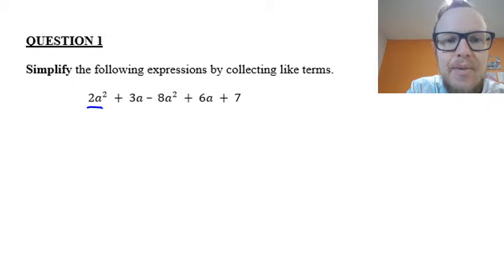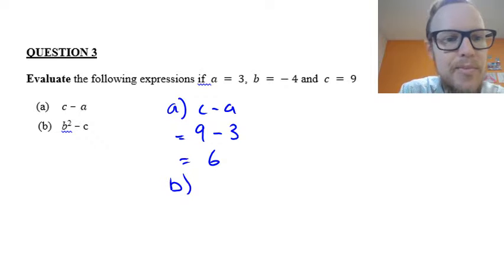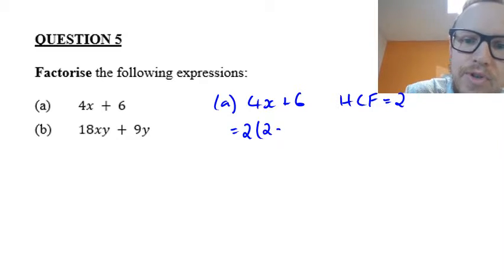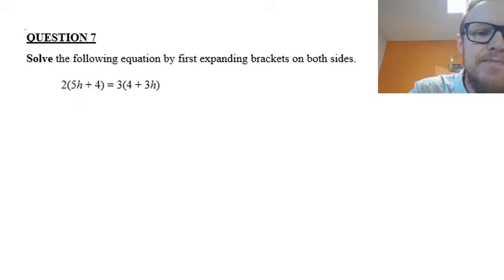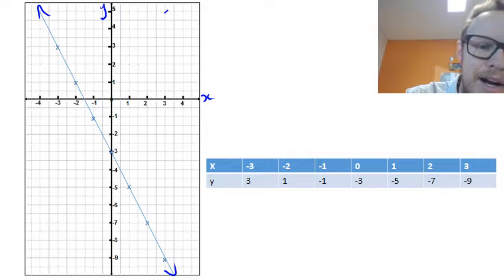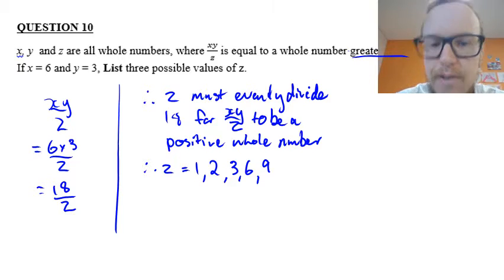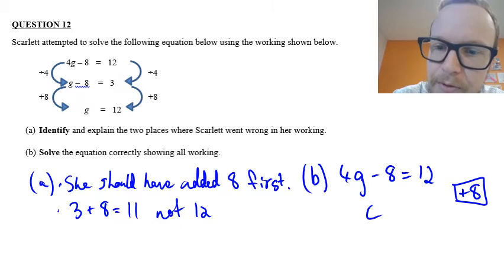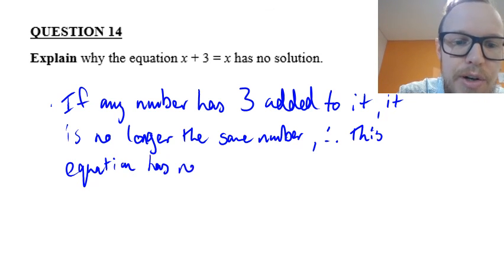Algebra and Graphing Practice Exam Solutions